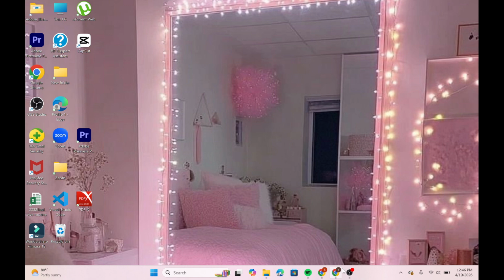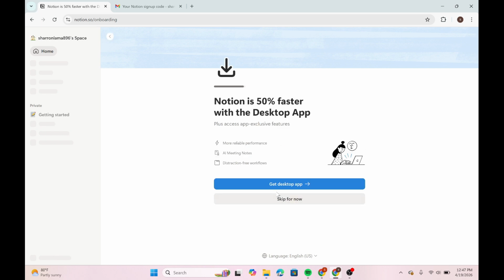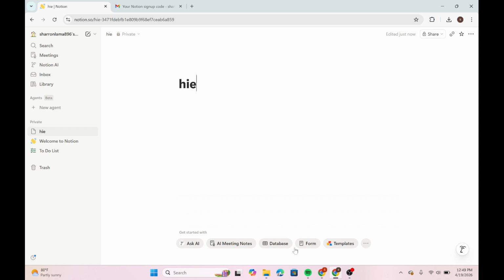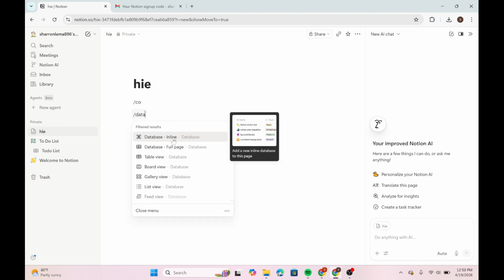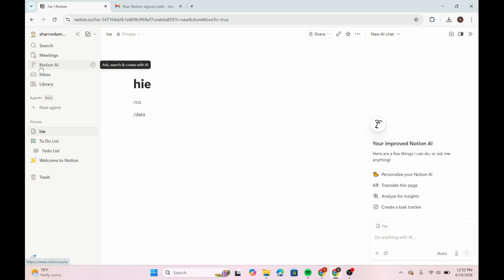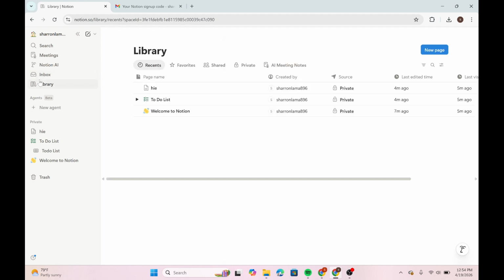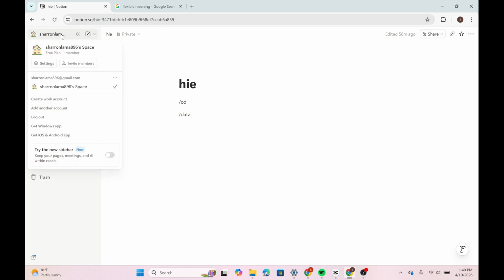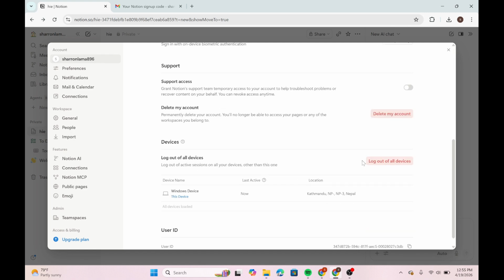How to Use Notion on PC 2026? Notion Tutorials for Beginners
Want to organize your notes, tasks, and projects in one place? 🧠💻 This beginner-friendly guide will show you how to use Notion on PC step by step!

In this video, you’ll learn how to create an account, navigate the workspace, create pages, add notes, build to-do lists, use templates, and customize your dashboard. Whether you're a student or professional, this guide will help you stay organized and productive.

About Notion:
Notion is an all-in-one productivity tool that allows users to take notes, manage tasks, create databases, and collaborate in a flexible workspace.

0:44-Open Notion on pc
0:59-Sign Up Notion Account
2:06-Create first page on Notion
3:00-Use Notion template
4:49-Summarize paragraph on Notion
5:58-Use New agent on Notion
6:47-Change theme on Notion
7:16-Logout of Notion